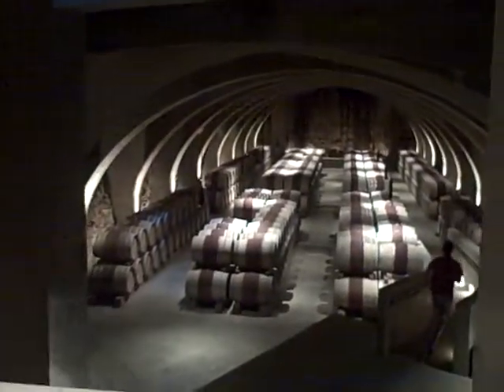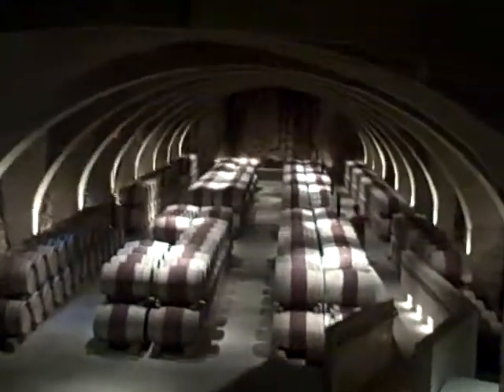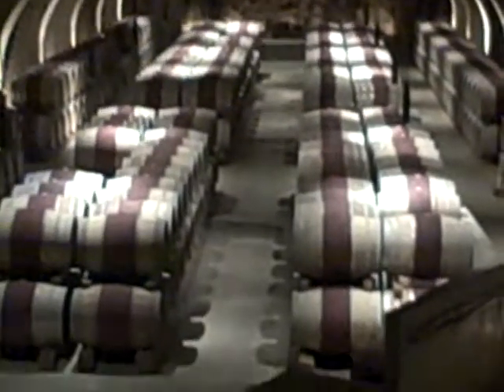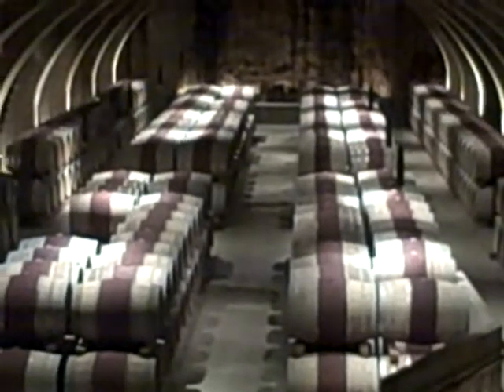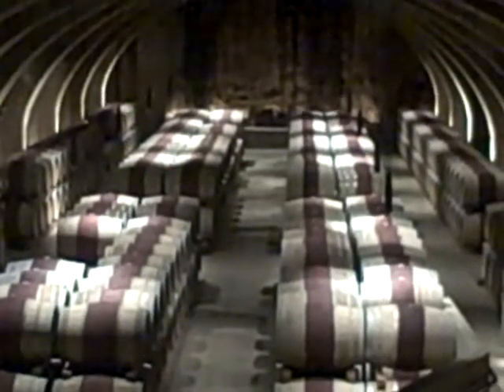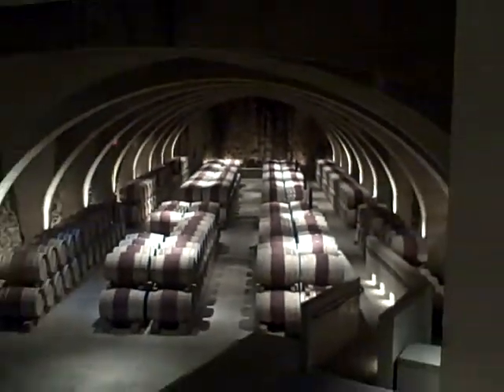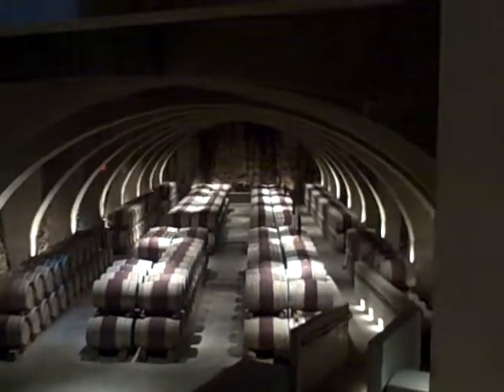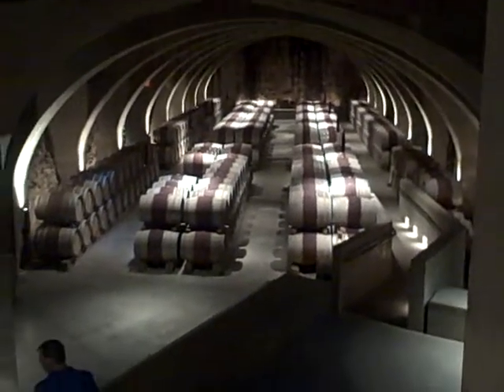Mission Hill's sommelier Jesse gives a tour of their Legacy wine cellar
Th Missions Hill's wine cellar is as gorgeosu as their wines.